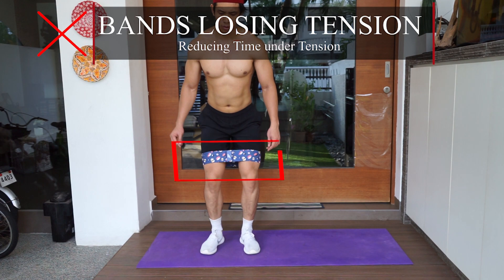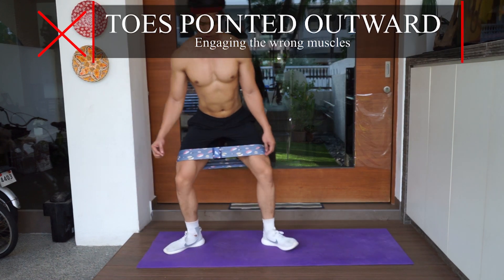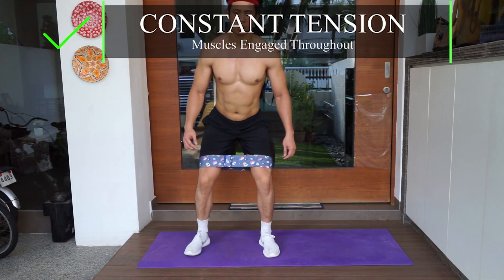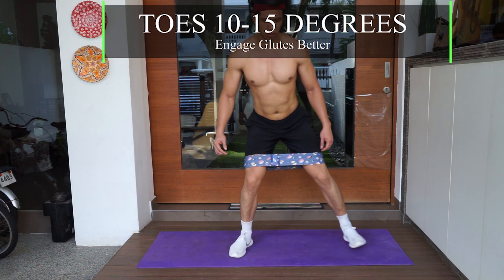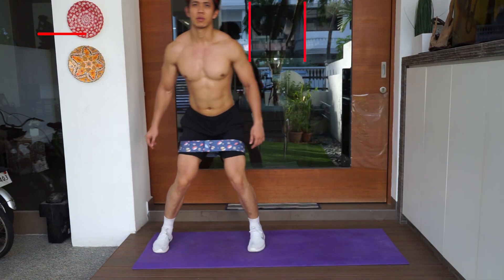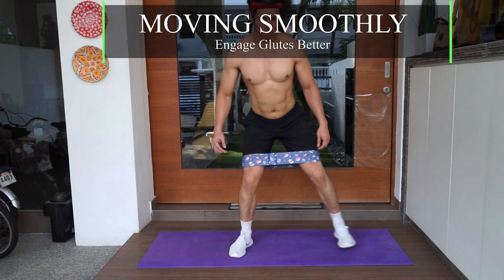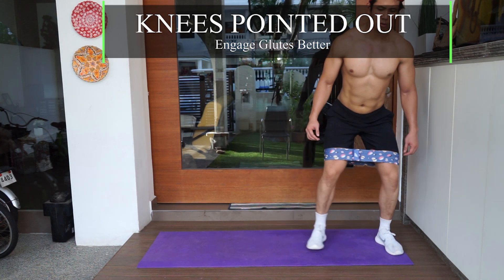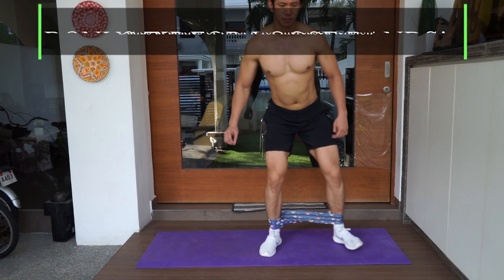HIP BAND MISTAKES IN 1 MIN AND HOW TO DO THEM PROPERLY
Using hip bands for glutes? You're probably making these mistakes!

Aesthetics aside, being the largest muscle group in the body, glutes are extremely functional and play a vital role in how we walk, run, stand and sit.

They also help strengthen your posture and are even linked to knee problems!

And hip bands are a great tool to target your glutes!

But many are actually using hip bands the wrong way.

Check out some common mistakes that you're probably making.

❌Bands losing tension
This reduces your glutes' time under tension which will not maximize your workout
Make sure you have constant tension throughout!

❌Toes pointed outwards
As a result, you'll not sufficiently engage your glute muscles.

✅Keep constant tension throughout the movement

✅Toes should be pointed 10-15 degrees forward

❌Bouncing Up and Down
Again, wrong muscles engaged

❌Knees caving in
Losing focus off your glute muscles

✅Keep your hips levelled!

✅Remember to push your knees outward like a squat

✅Bonus Tip!
If your bands are too loose, you can shift it to your ankles or even your toes.
You can also twist the bands to increase tension!
Don't go buy a new one :P

Much thanks to @fitmonkie.official for the hip bands.

Check them out for hip bands that are really comfortable for the skin.

By the way, who says guys can't build glutes 😂

📮Share this with someone who uses hip bands!

❤️Double tap if you like my content!

👇Are you making these hip bands mistakes?